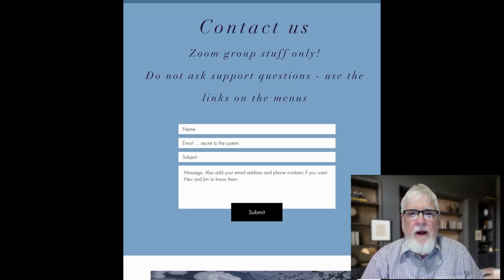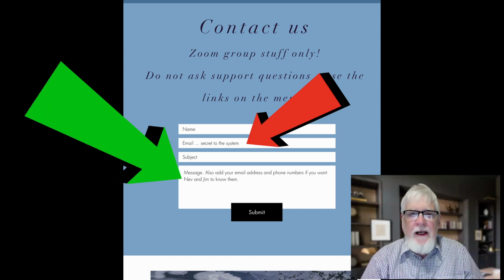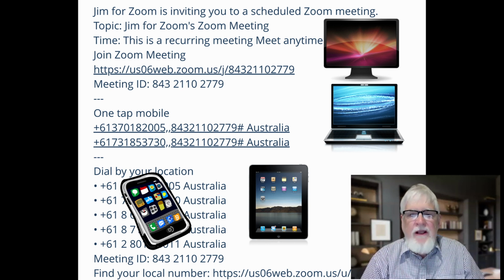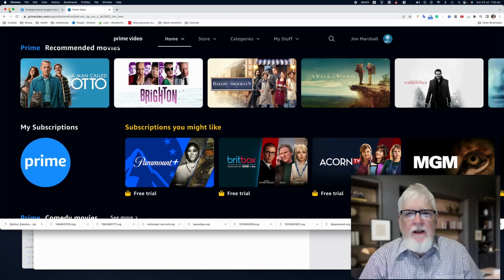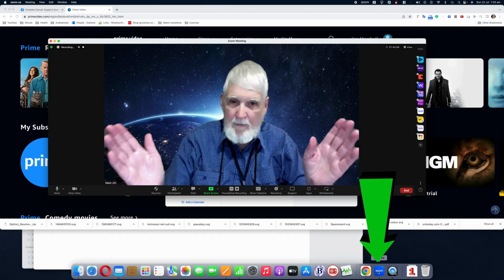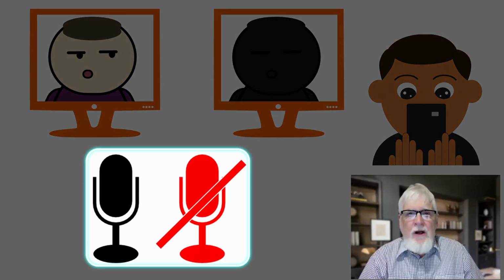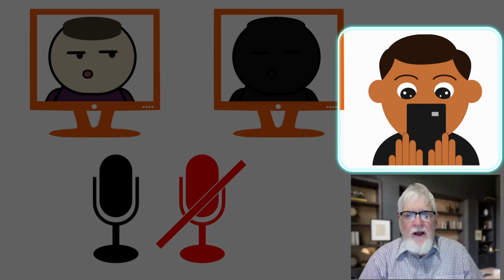Zoom how-to JimJimJimJim high-risk and advanced prostate cancer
How to join this zoom group for people with high risk or advanced prostate cancer. First minute or so how to find your invite. Rest of the video for people new to zoom , or in need of a reminder .
Chapters
00:00 How to find our Zoom invitation
00:47 Providing contact details (optional)
01:26 Beginners instructions and tips
06:48 Zoom with ordinary phone
07:26 Trial run?